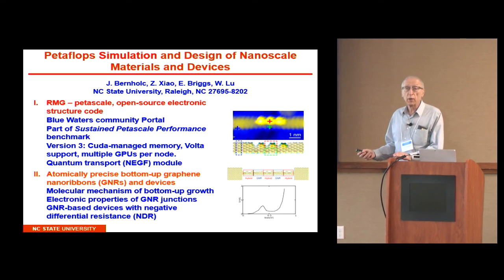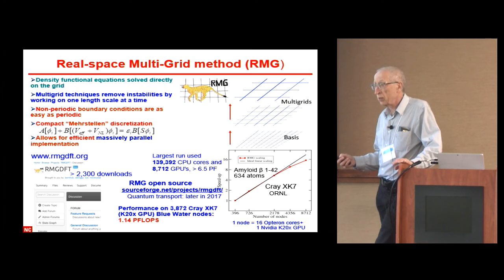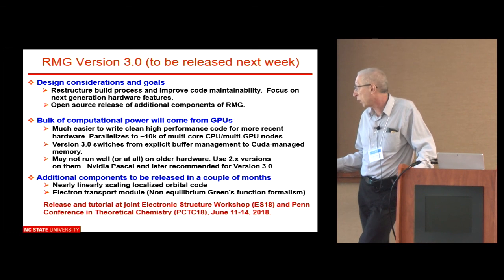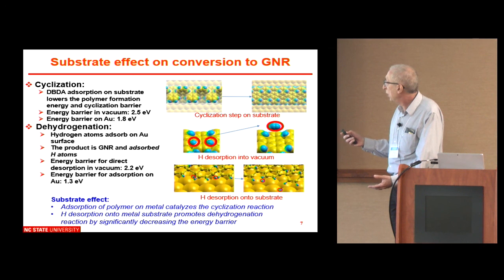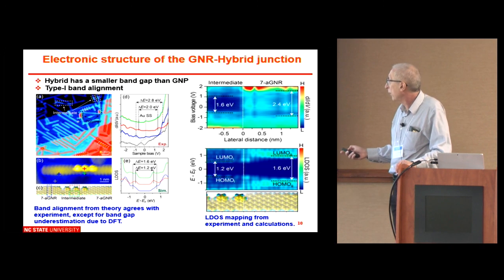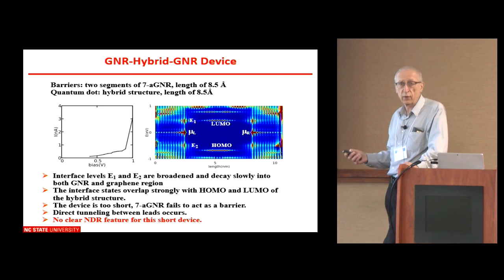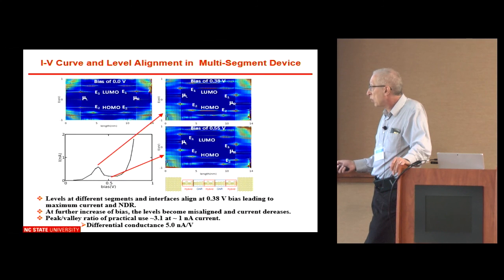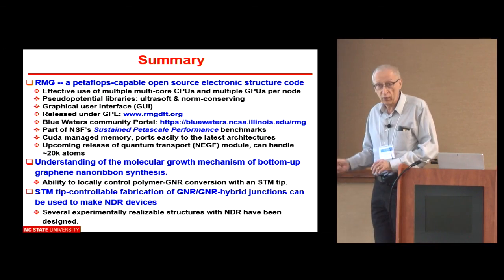Petaflops Simulation and Design of Nanoscale Materials and Devices -- Jerzy Bernholc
We describe large-scale ab initio simulations of nanoscale materials and devices, which can predict the best-performing systems. We focus on graphene nanoribbon (GNR) structures and devices. GNRs have very rich electronic properties that depend on their widths and edge types. We first determine the mechanism of growth of atomically precise GNRs and also consider incomplete conversion, which results in an intermediate state consisting of graphene structure on one edge and polymer structure on the other edge. Using a DFT-based non-equilibrium Green's function method implemented within the highly parallel real-space multigrid (RMG) code suite, we design a novel experimentally realizable GNR-based negative differential resistance (NDR) device based on GNR/intermediate-structure heterojunctions and uncover the general principles governing the design of NDR nanoscale devices. RMG is installed on Blue Waters as a community code. including binaries for Linux, Windows and MacIntosh systems.